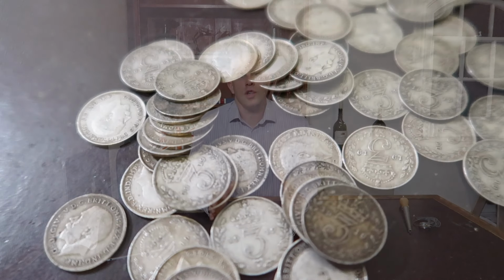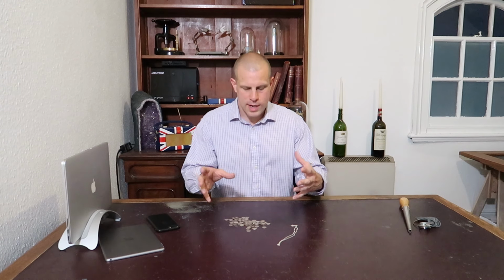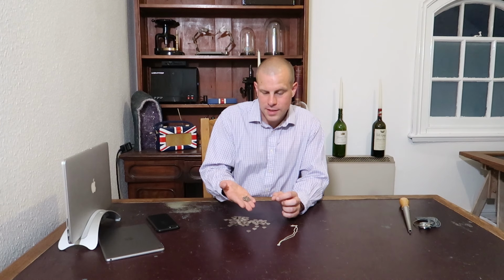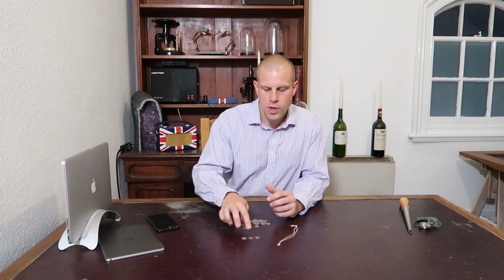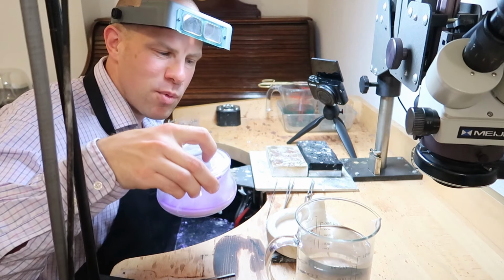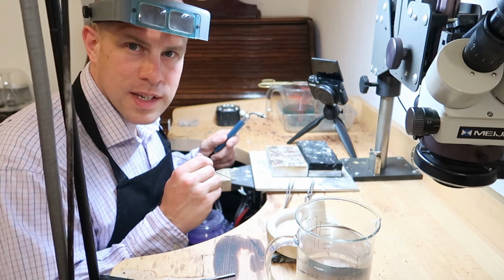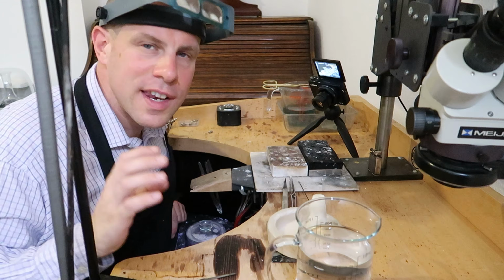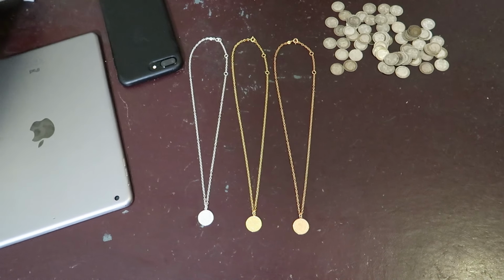Creating Timeless Jewelry: Vintage Coin Necklace from Antique Sterling Silver Coins | Roberts & Co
Join jeweller Barry Roberts in the heart of London as he unveils the intricate process of transforming antique English coins into sterling silver necklaces, a craft finely honed at Roberts & Co. In this video, you'll be transported back to a time where coins were not just a medium of exchange, but a piece of art, deeply rooted in English history.

Discover the rich narrative behind the English coins that date back to the second century BC, and how Roberts & Co has skilfully combined tradition and artistry to craft unique, wearable pieces of jewelry. Barry shares personal anecdotes, historical facts, and his deep connection to the age-old practice of turning coins into precious adornments.

Here's what awaits you in this journey:

A glimpse into the history of English coins, and the significance of the pre-1920 era.
A step-by-step tutorial on crafting necklaces with authentic coins minted by the Royal Mint.
Insights into why coin jewellery has been considered a bearer of good luck across centuries.
An opportunity to witness the transformation of antique coins into stunning gold-plated necklaces.

Whether you're a history buff, a jewelry enthusiast, or someone who appreciates the blend of tradition and modernity, this video is a treasure trove of information and craftsmanship.

Experience the magic of history and artistry with Roberts & Co's coin necklaces, crafted from genuine antique sterling silver coins made by the Royal Mint in 1919. Located opposite the Tower of London at that time, these coins were legal tender and carry the character of an era long past.

Our coin necklaces are more than just jewelry; they are a piece of history. Made from solid sterling silver, these A-grade coins bear unique signs of use as legal tender. We offer polished silver and gold plated in yellow or red rose gold, preserving the authenticity that new reproductions lack.

A Touch of History: Made in 1919 by the Royal Mint in London.
Quality Craftsmanship: Restored and transformed into a stylish pendant.
Unique Options: Available in different lengths and finishes.

Embrace the timeless beauty of vintage coins with Roberts & Co. Purchase your uniquely crafted necklace today and wear a piece of history around your neck! Visit our Roberts & Co store